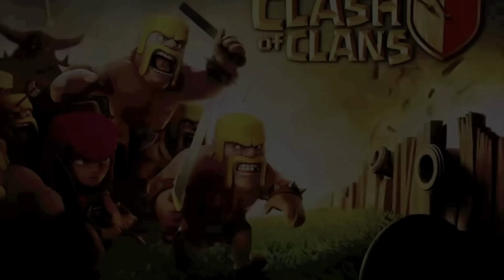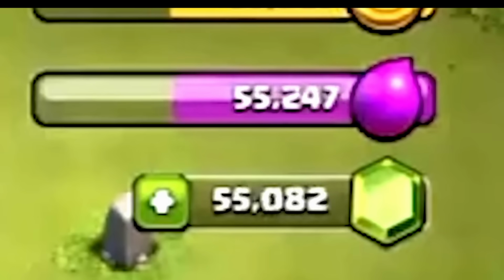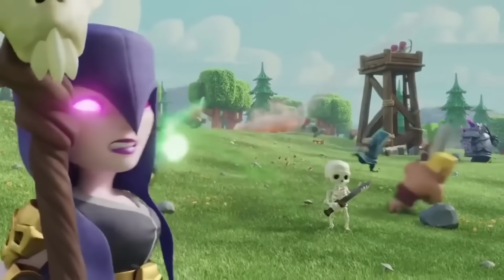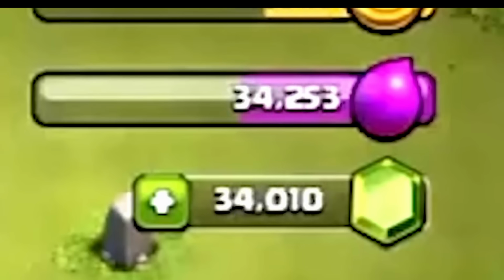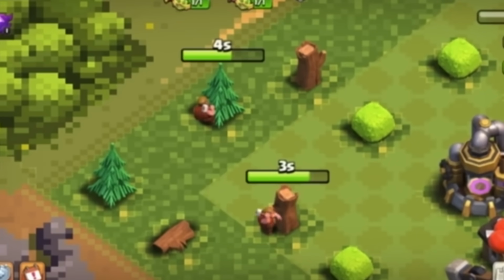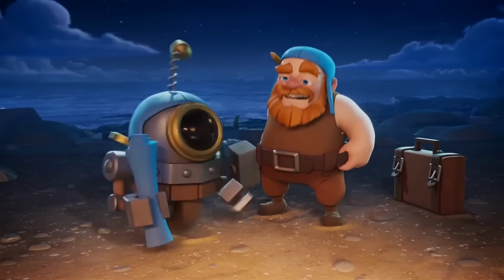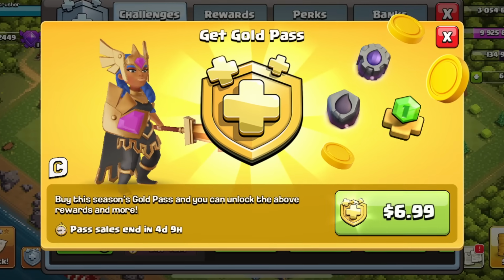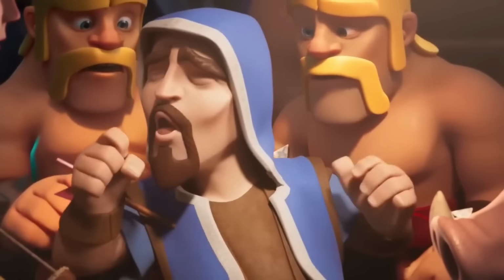Is Clash of Clans ACTUALLY Free To Play?